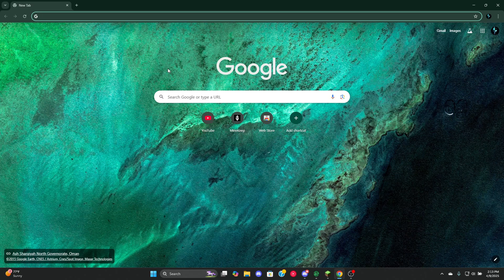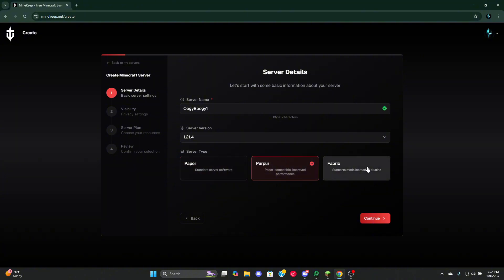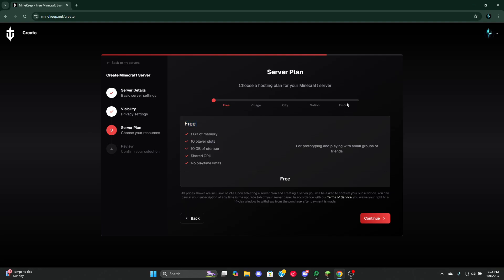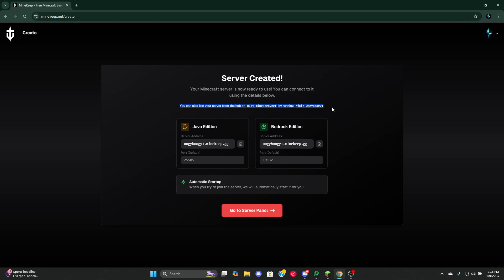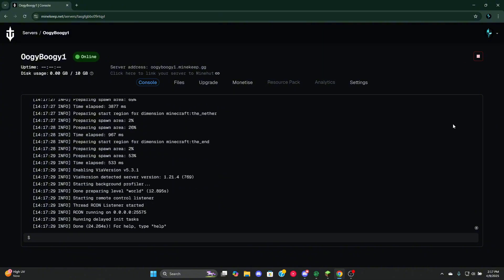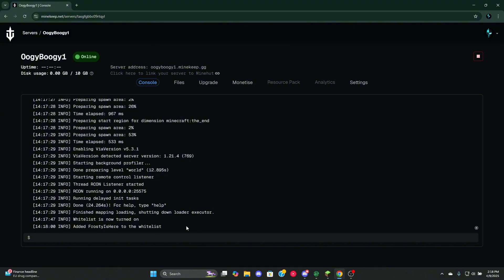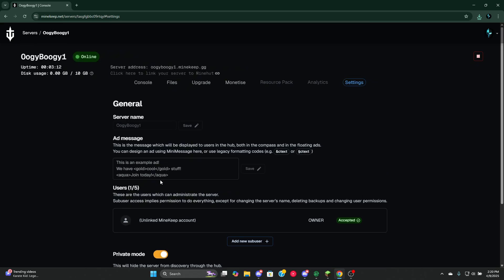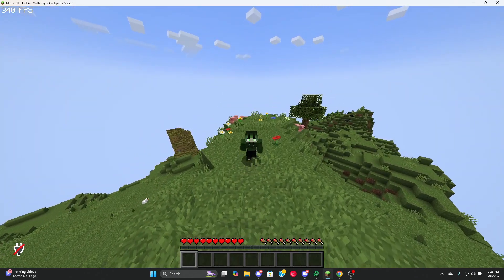How to make a server on minekeep (UPDATED)